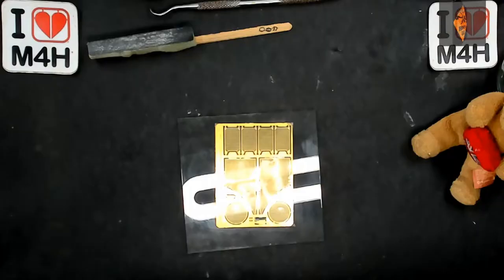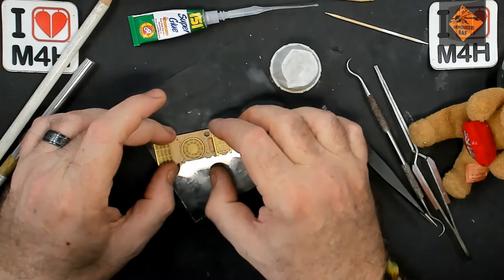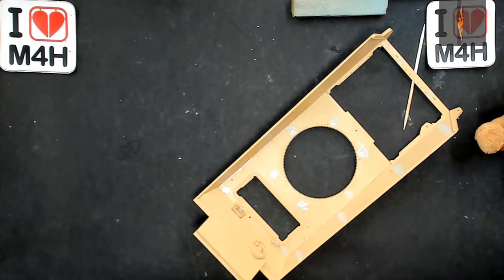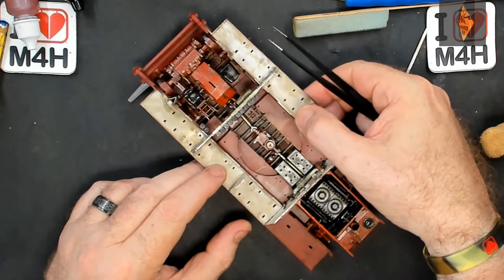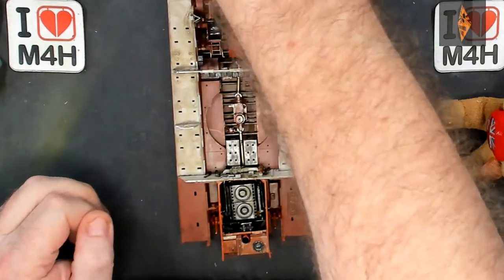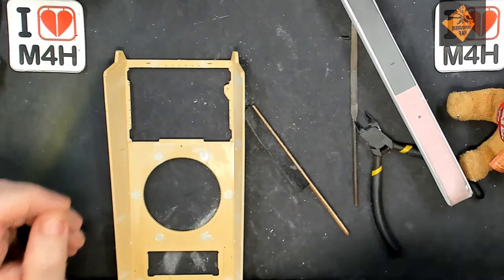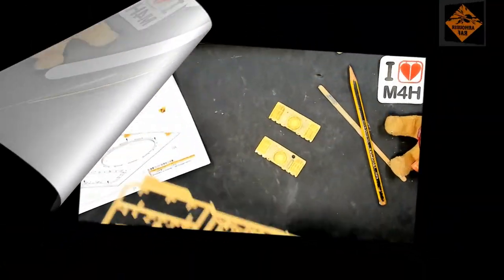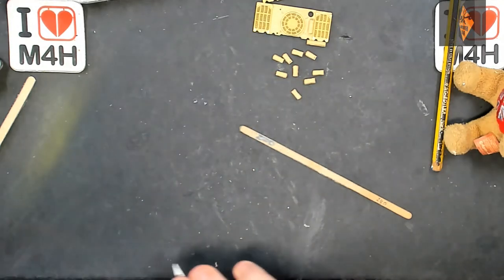Episode 21 of my King Tiger, with full interior, and BergePanzer (Hetzer Early)